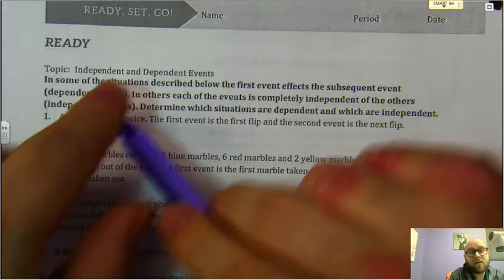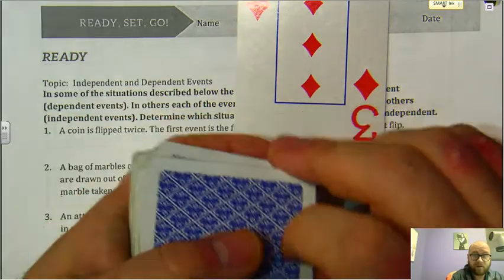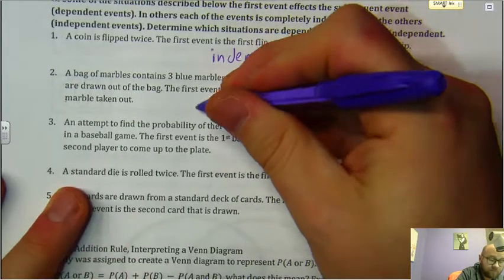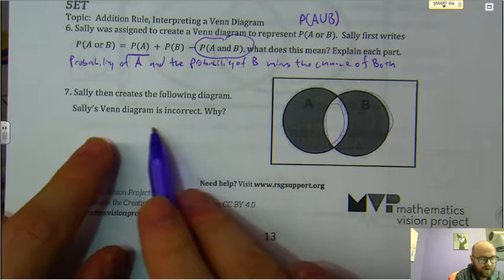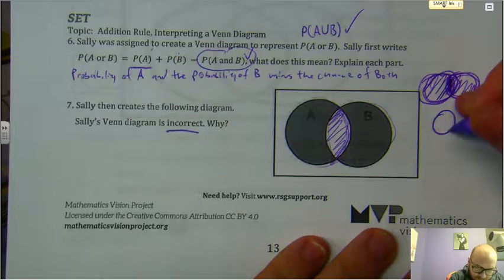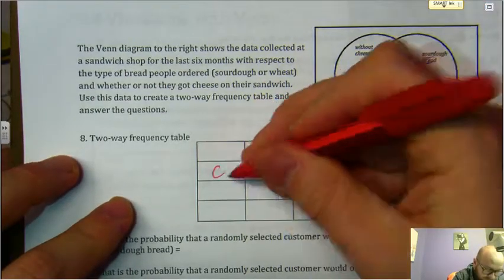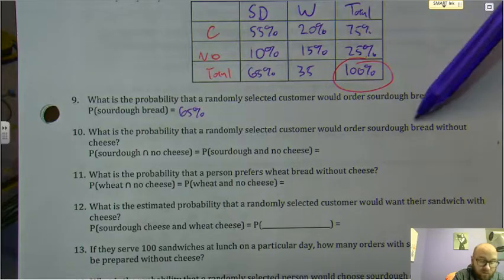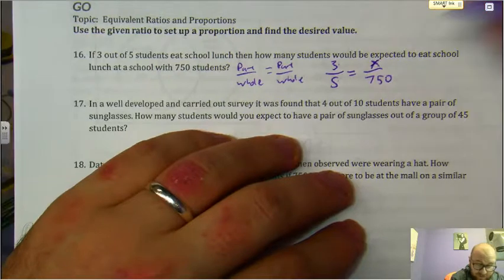Homework Helper Probability 3